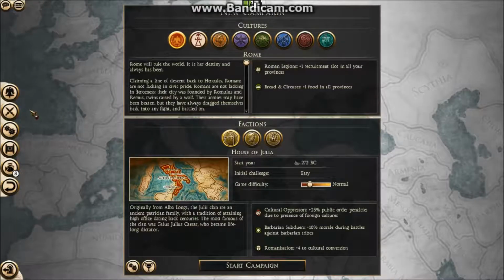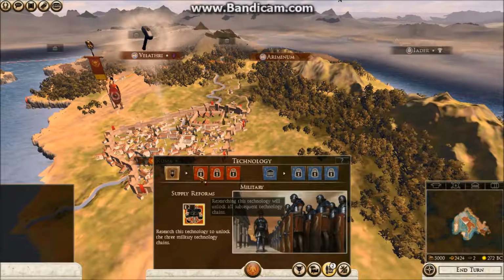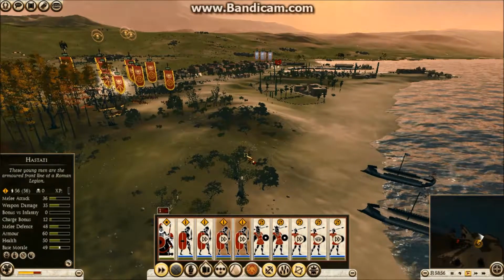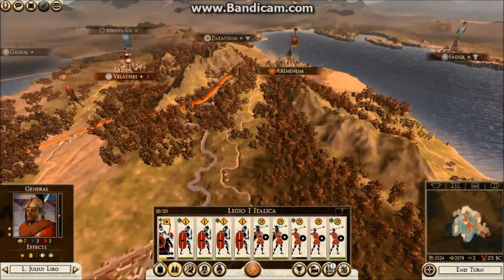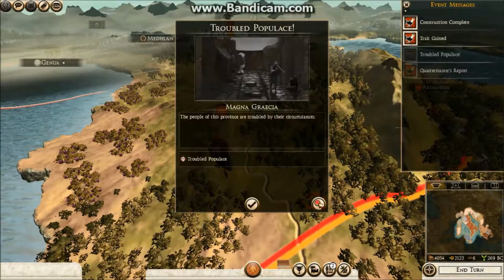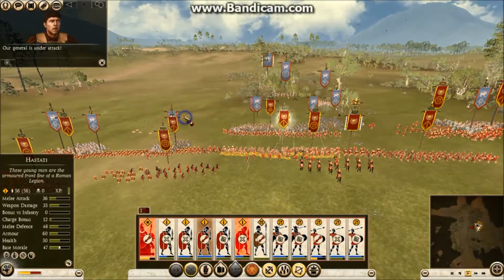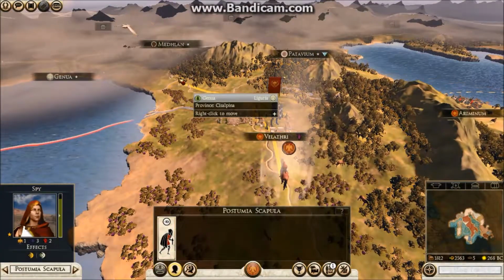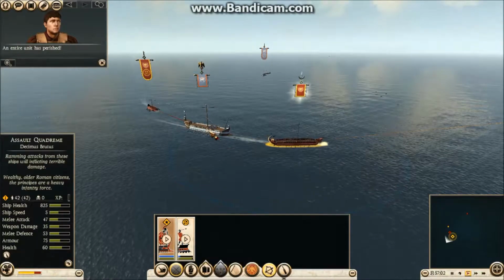Rome 2 Total War Play and Review with Gradius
Just wanted to get my thoughts down about this newest game from Creative Assembly